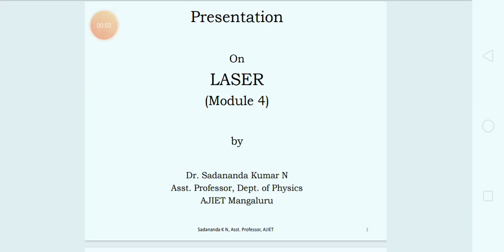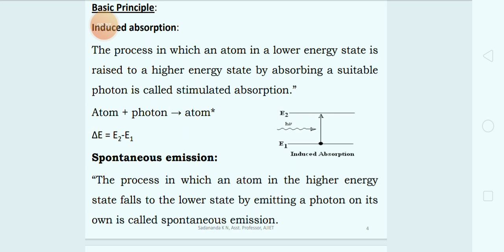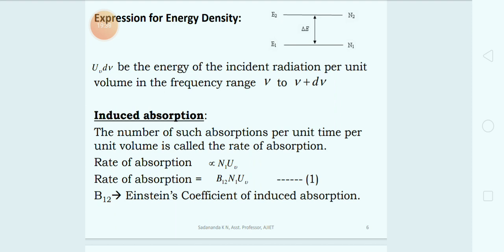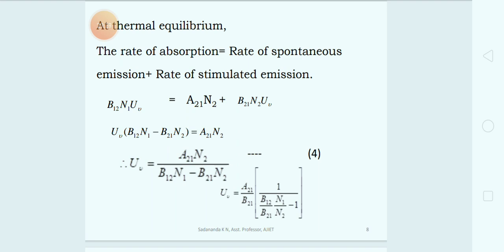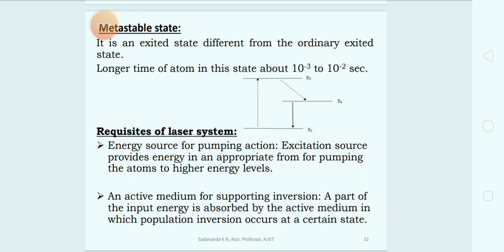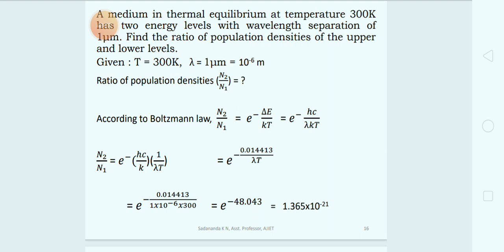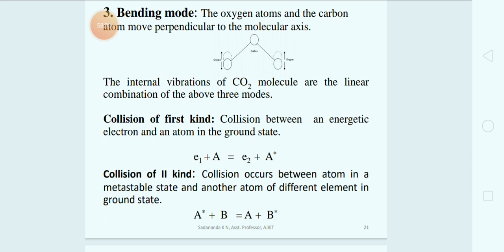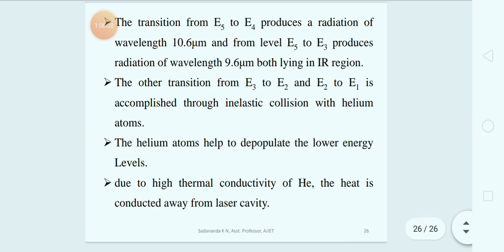Module4: Lasers - part1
Basics of laser production, Expression for energy density, CO2 laser, properties of laser